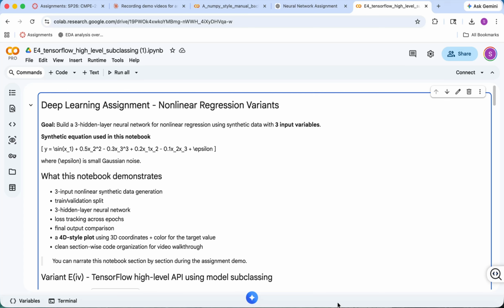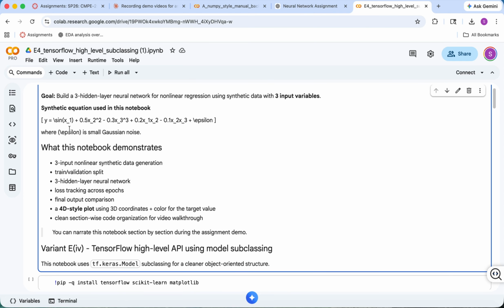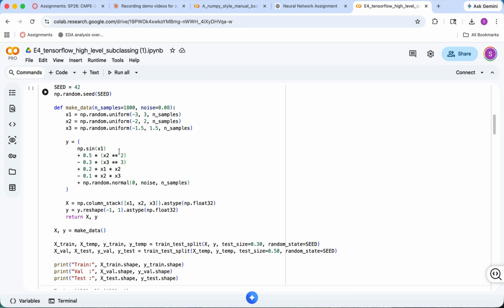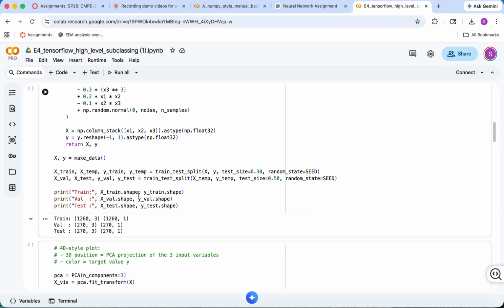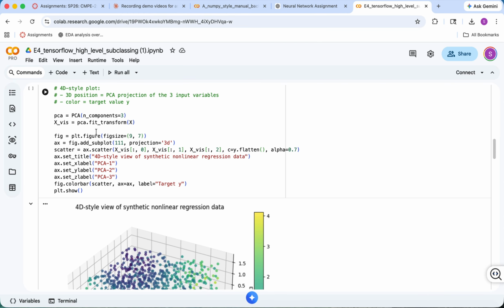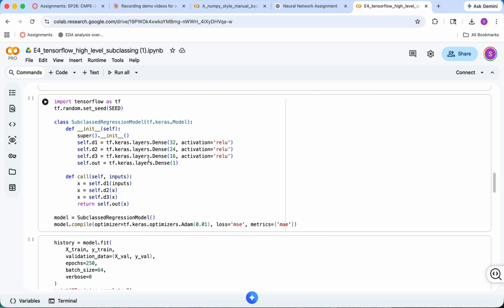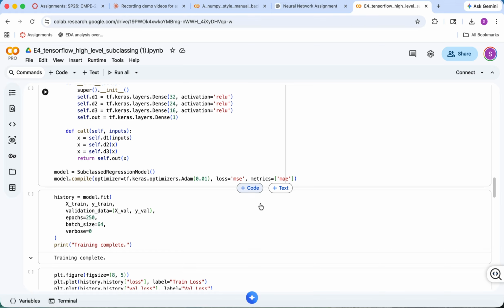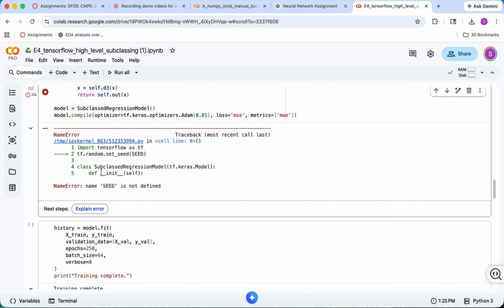E4_tensorflow_high_level_subclassing Demo Video